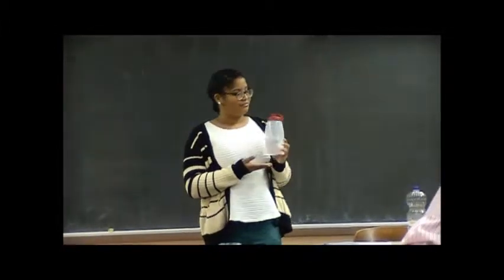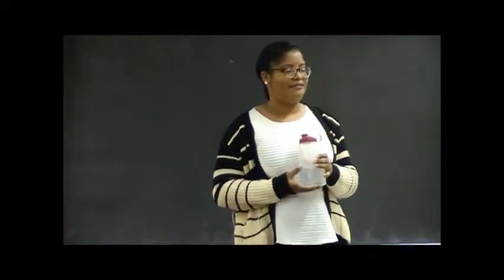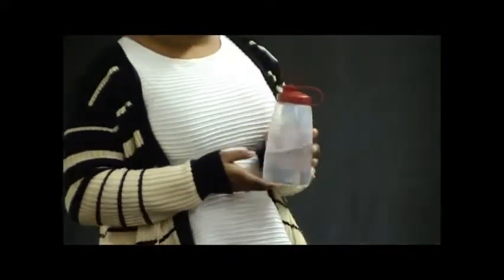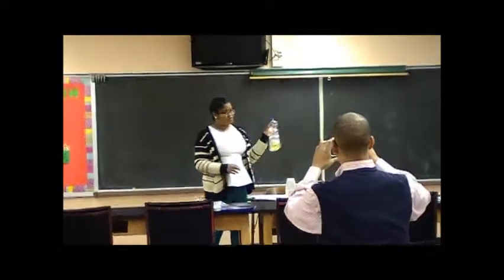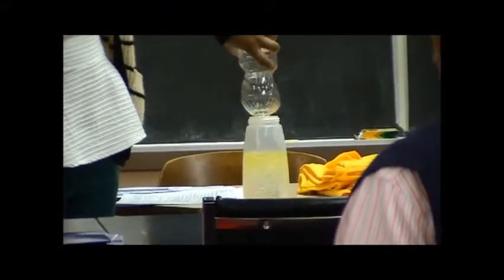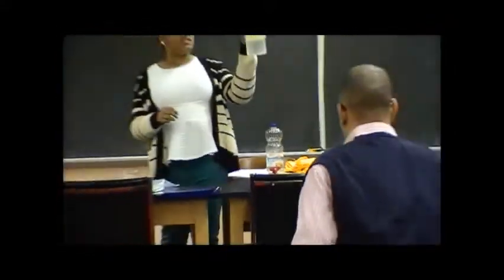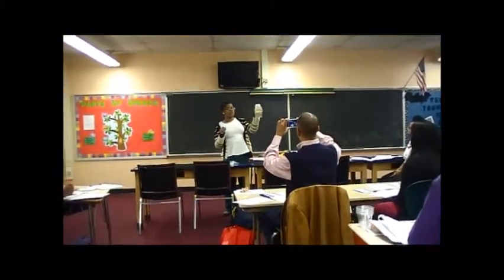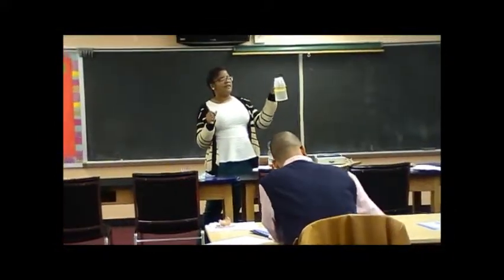Jenna Isaac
Science - ELED 305
Oil Spills - 4th Grade